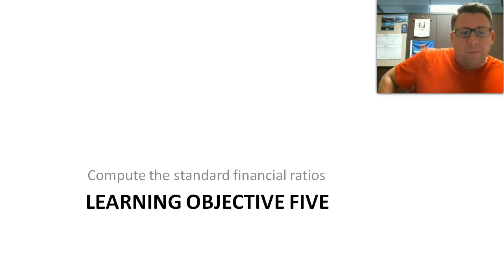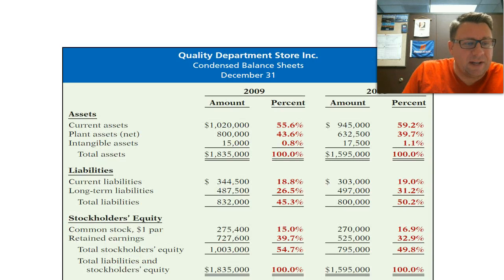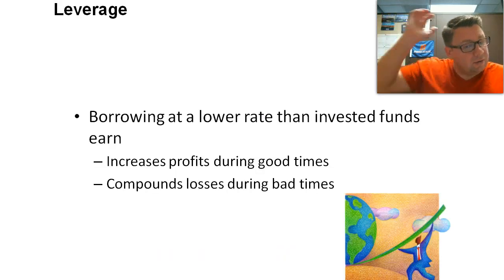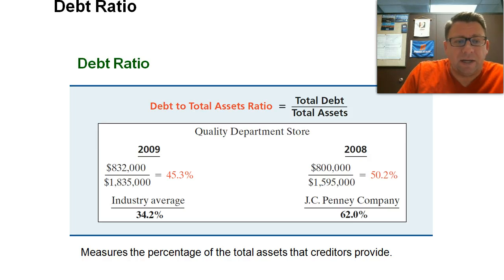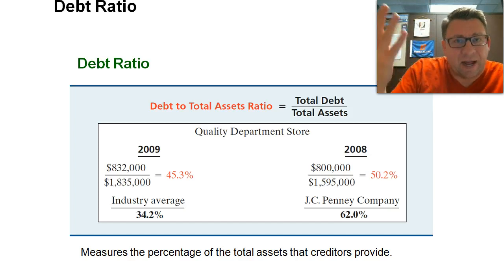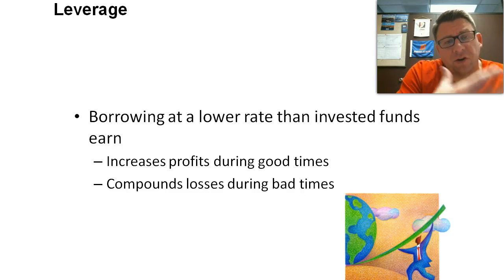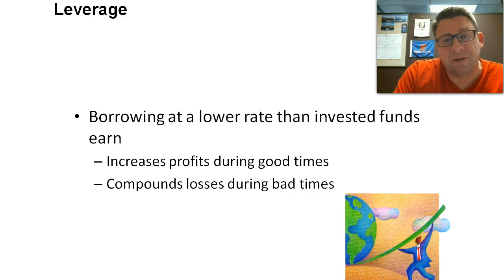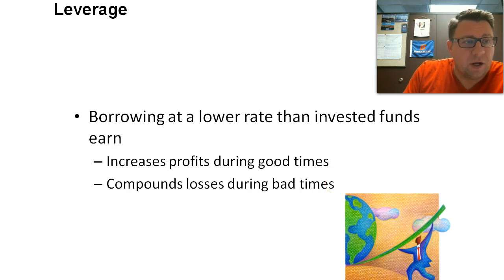ACCT 2010 CH13 LO5 Debt Ratio